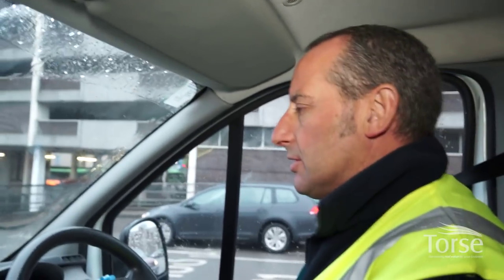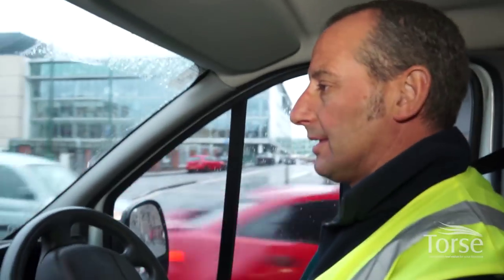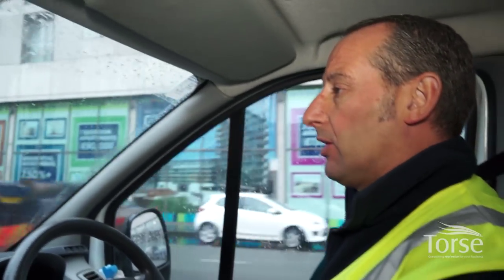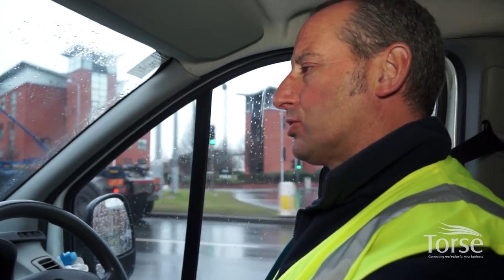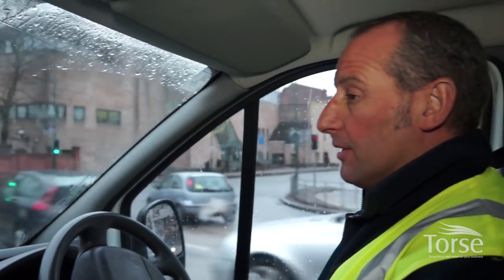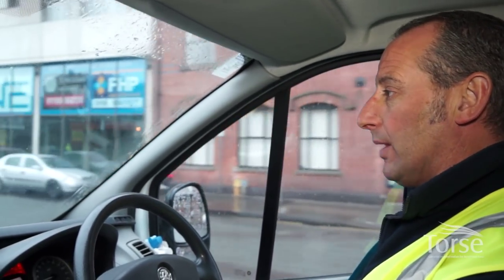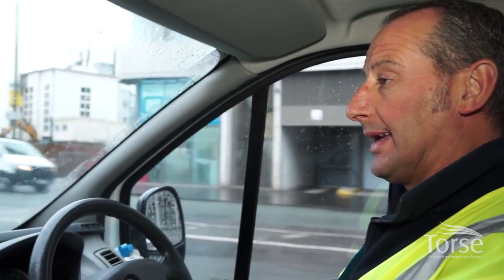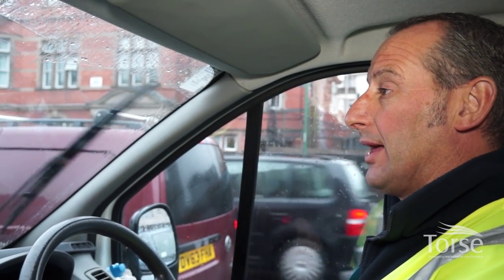Preparation for Installation of an AMR Gas Meter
Advice as recommended by Torse Ltd on the preparation businesses can undertake prior to installation of an AMR Gas Meter or Smart Meter. Contact Torse on 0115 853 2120 for more details Twitter: @Torse_Ltd. Video created by Simcoemedia This video is best viewed using the Chrome Browser which plays video at 50fps. Torse Ltd is an energy broker based in Nottingham.